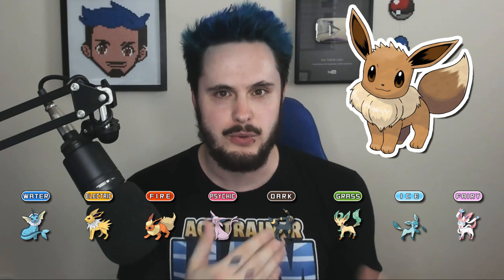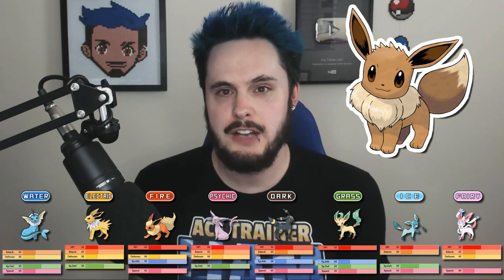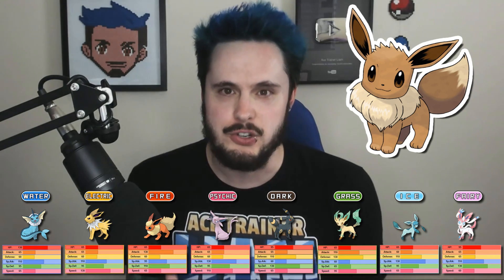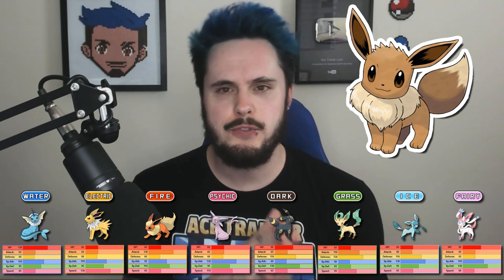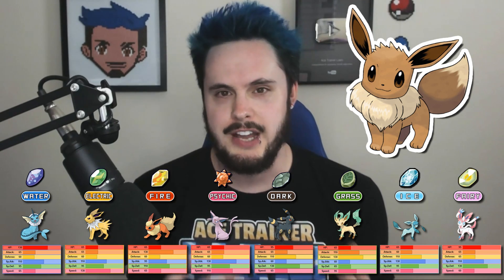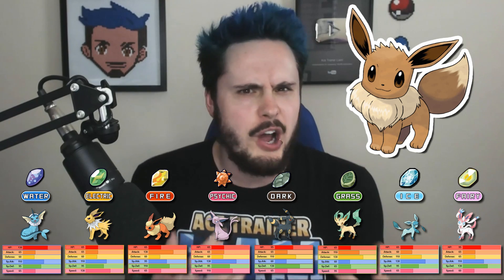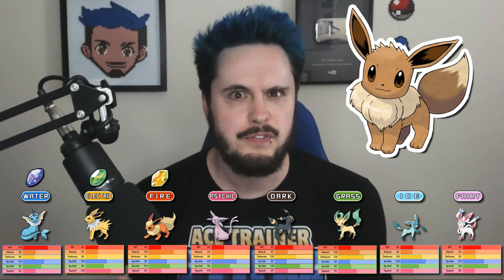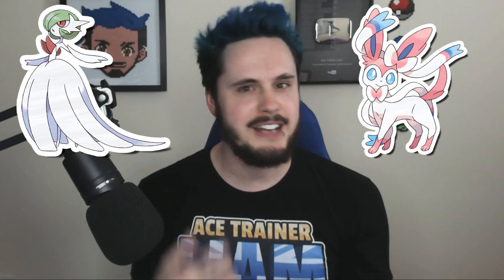Top 5 Eeveelutions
Eevee is a unique Pokémon, that can evolve in one of eight different Pokémon. Here's my list of my five favourites!